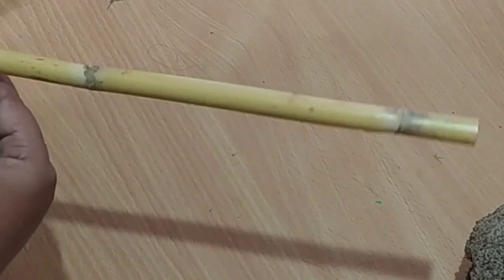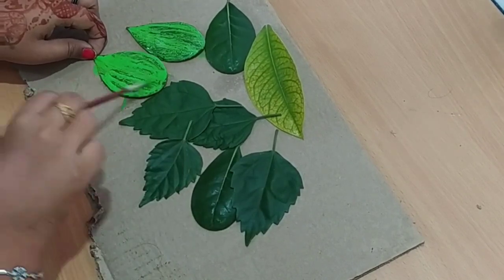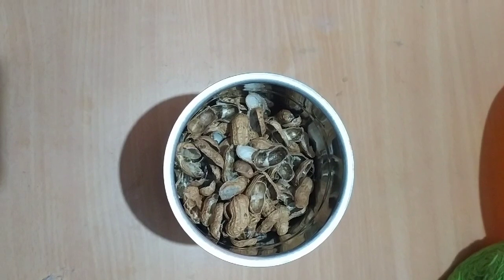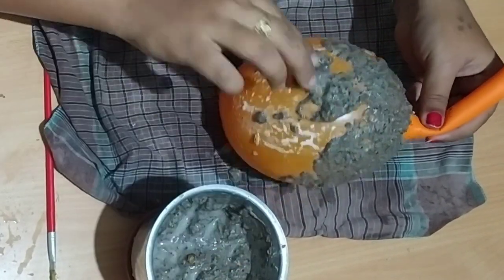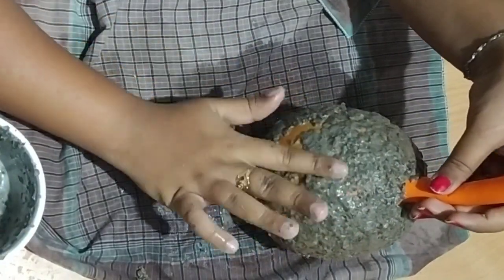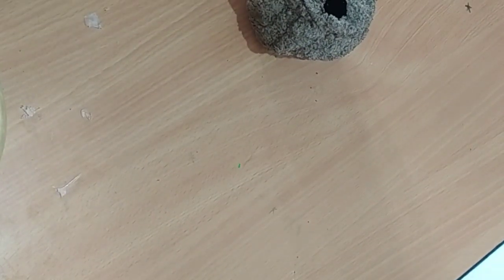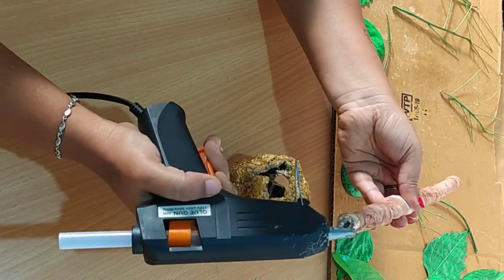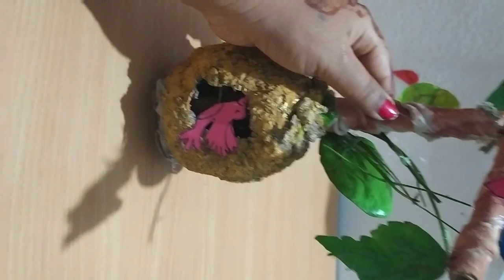How to make attractive birds nest using peanut shell// how to make a decorative birds nest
Home decor  ideas|water fall